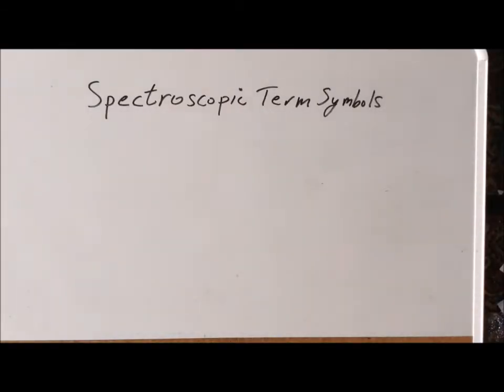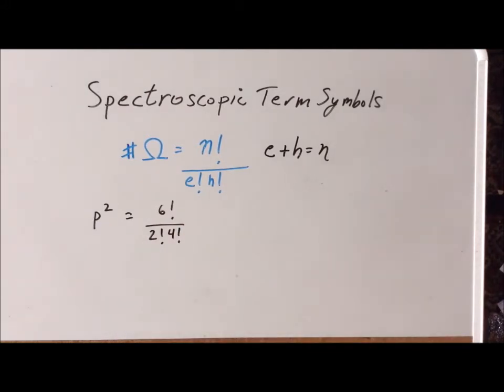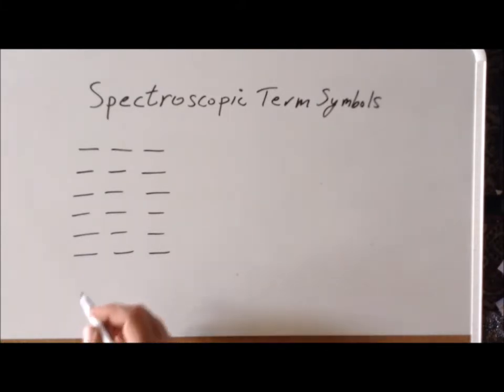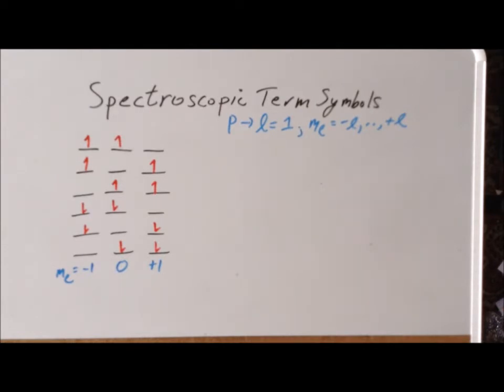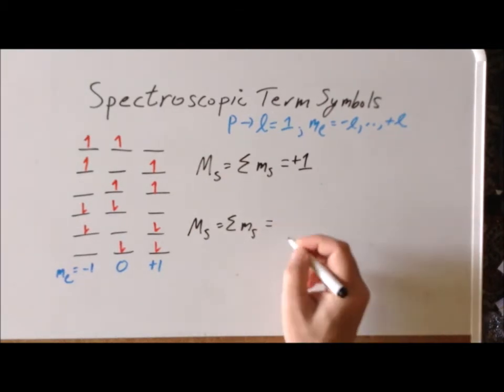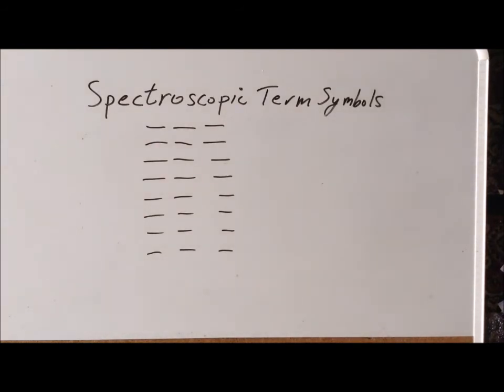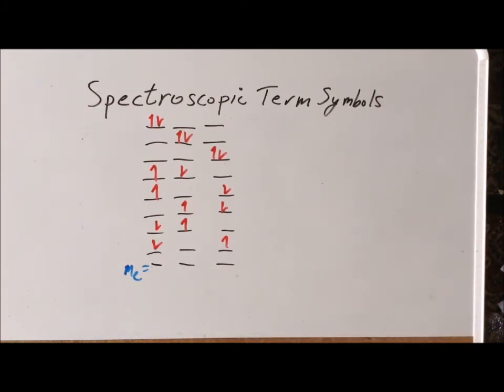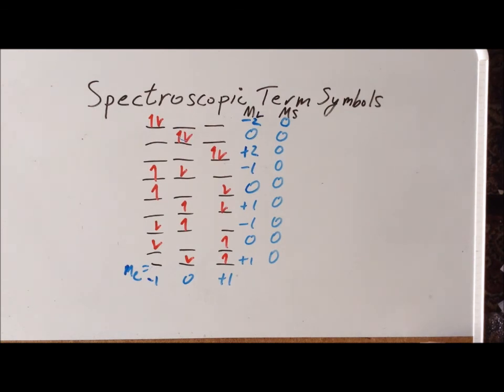Spectroscopic term symbols (two p electrons, p²), part 1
00:17  Number of microstates Ω (general)
01:11  Number of microstates Ω (p²)
04:04  Chart of electron positions (for S=1)
07:26  Calculation of MS and ML
11:23  Chart of electron positions (for S=0)
13:12  Calculation of MS and ML

Derivation of the spectroscopic term symbols for two electrons (𝘱²) in the 2𝘱 (or 3𝘱 or 4𝘱) orbitals.